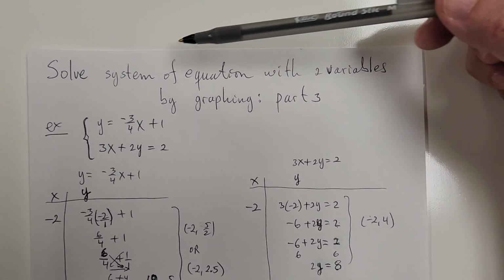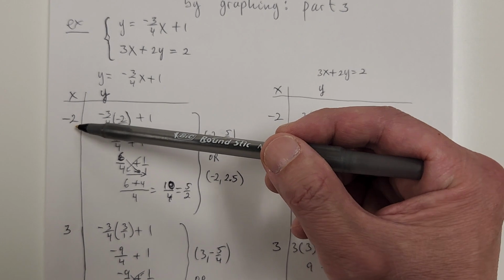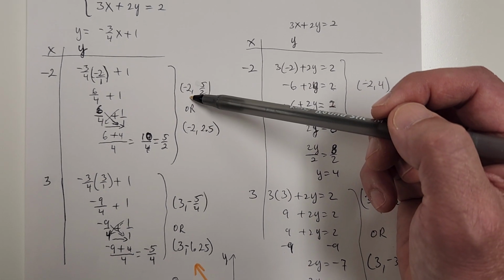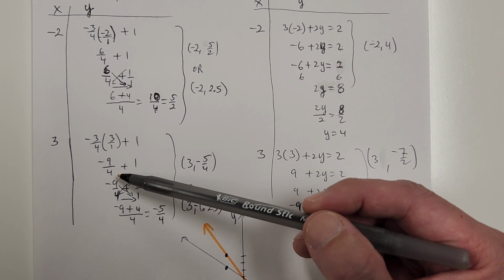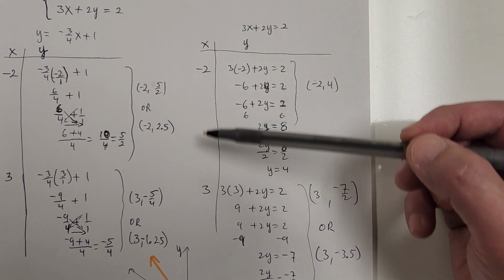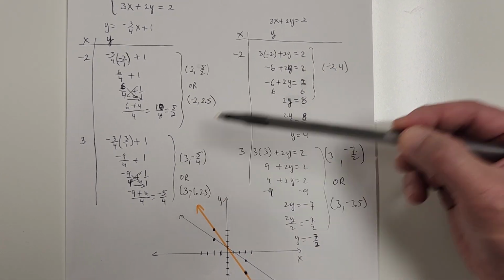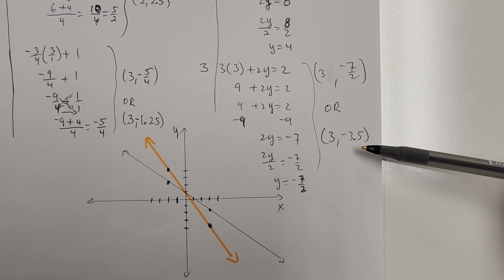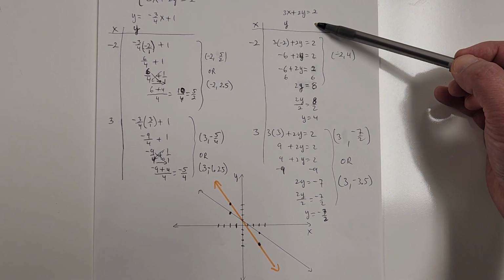Solve system of equation with 2 variables by graphing: part 3